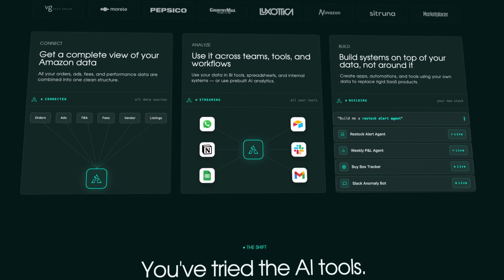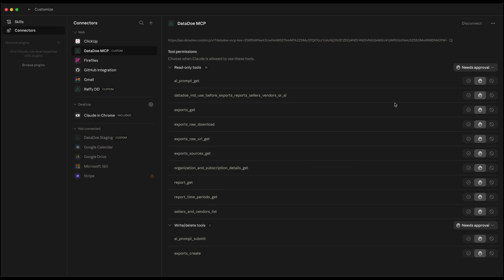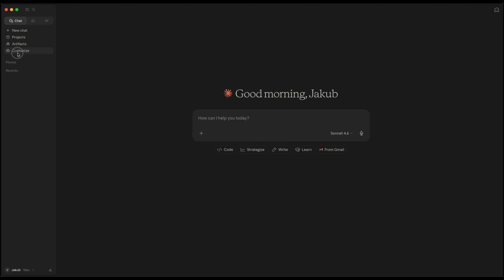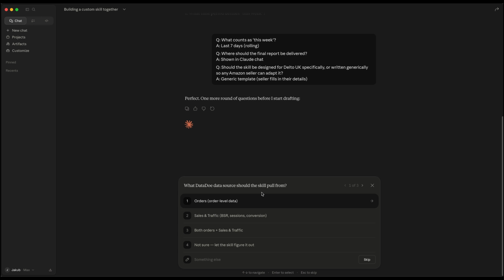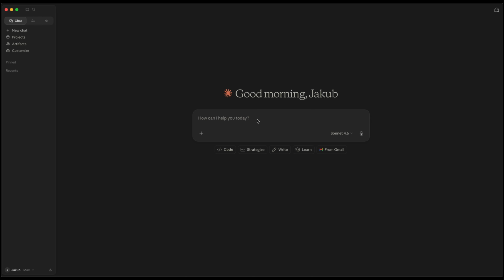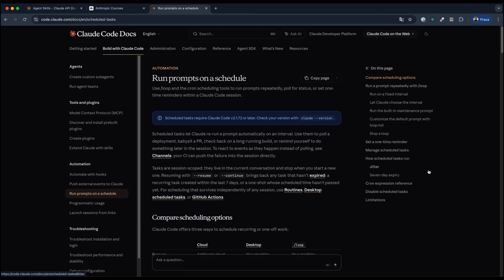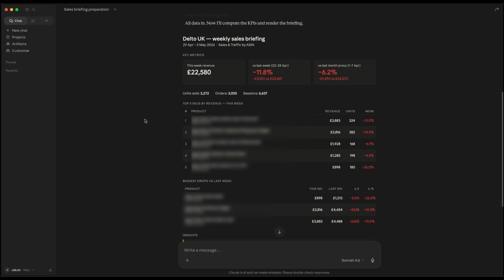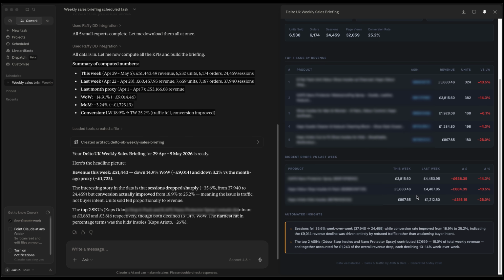Automate Amazon Weekly Reports with Claude Skills + Scheduled Tasks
Build a fully autonomous Amazon AI agent inside Claude that pulls your
live Amazon data and generates a polished weekly sales briefing every
Monday at 9AM - hands-off, no SP-API, no code.

Three levels of automation: chat with your live Amazon data via DataDoe
MCP, turn manual prompts into a reusable Claude Skill, schedule it on
autopilot with Claude's native Scheduled Tasks.

Perfect for Amazon brand owners, agencies, and ops managers tired of
pulling Monday morning reports by hand.

00:00 Build an autonomous Amazon AI agent for Amazon sellers
00:49 The three levels of Amazon automation we are building
01:59 Connect DataDoe MCP to Claude desktop in 60 seconds
03:25 Get your DataDoe MCP key and Amazon data flowing
03:34 Level 1 - chat with live Amazon data using plain prompts
04:24 Find your worst SKUs week over week with Claude
05:11 Level 2 - turn prompts into a reusable Claude Skill
06:03 Create your Claude Skill with the skill creator
06:49 Define the Weekly Sales Briefing skill logic
09:49 Customize Claude output as polished HTML dashboard cards
10:47 Test the Claude Skill on a real Amazon brand
13:08 Free open source Weekly Sales Briefing on DataDoe Hub
14:15 Level 3 - Claude Scheduled Tasks explained
14:51 Schedule weekly auto-runs every Monday at 9AM
16:25 The final Amazon business briefing in Claude
17:30 Inside the auto-generated KPIs, top SKUs, and bleeders
19:05 Automated AI insights from your Amazon data
19:40 Reality check - why this beats SP-API for Amazon sellers
20:38 Get the open source Weekly Sales Briefing skill